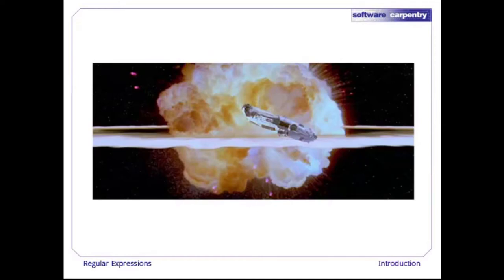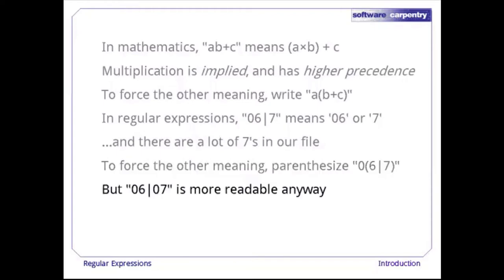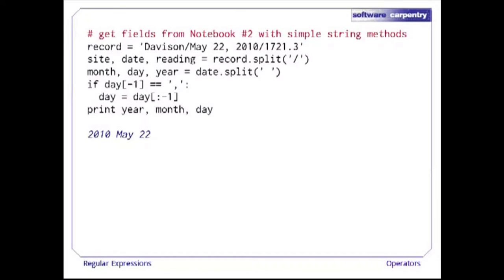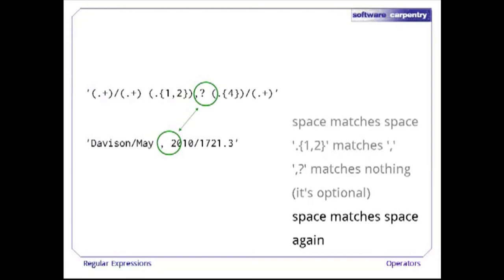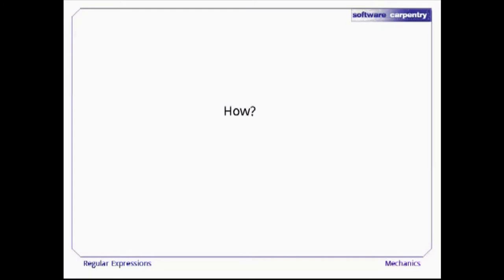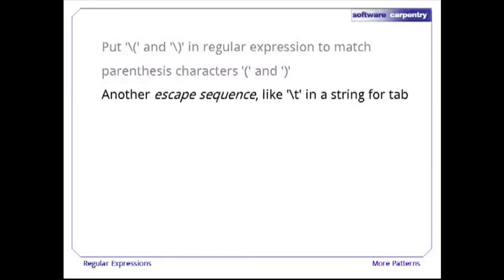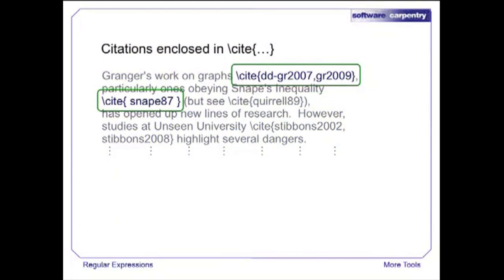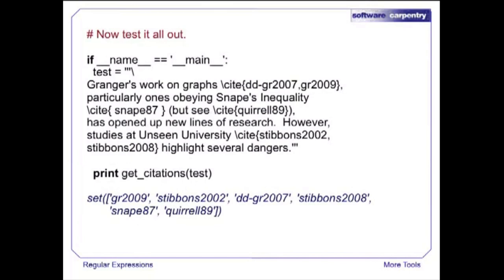Regular Expressions from Basic to Advanced level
Watch this video to learn, what regular expressions are for, what are mechanics of regular expressions, what the computer actually does when it's matching a regular expression and so on.

This course is created by merging all the lessons related to Regular Expressions.

Credit to the author:  software carpentry channel